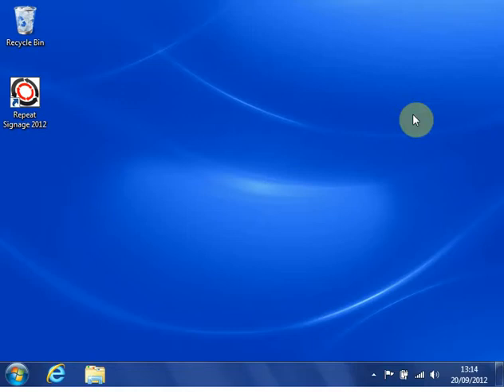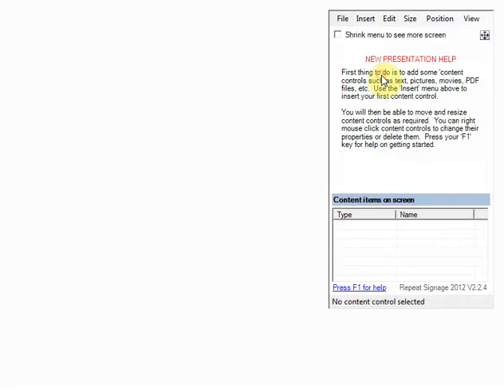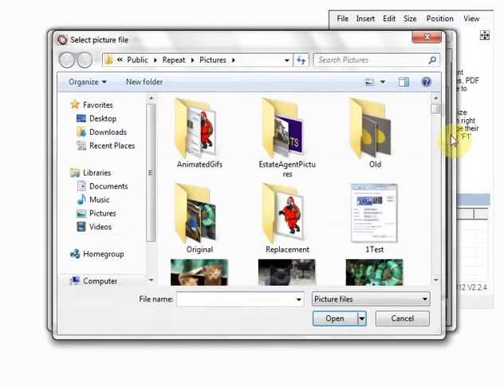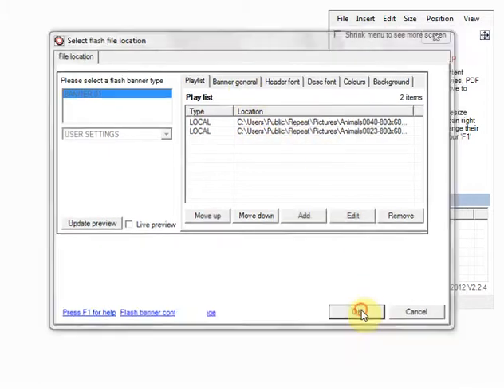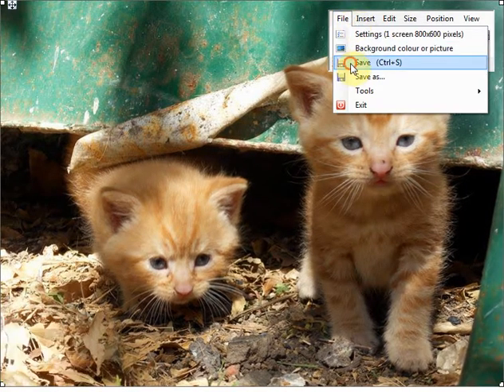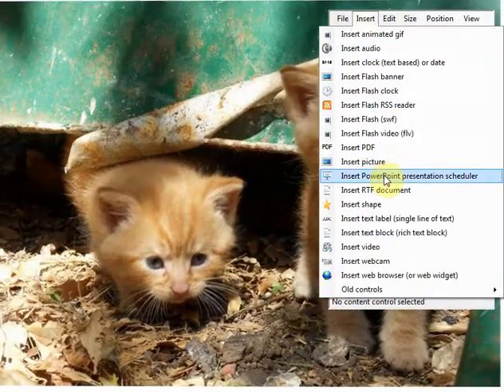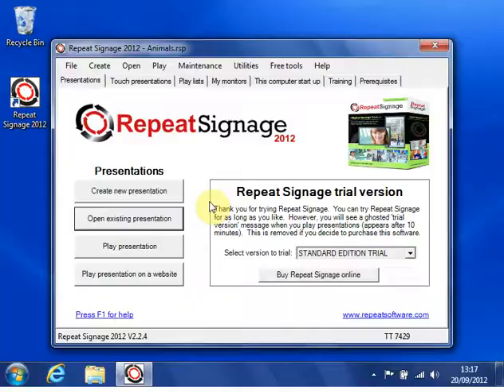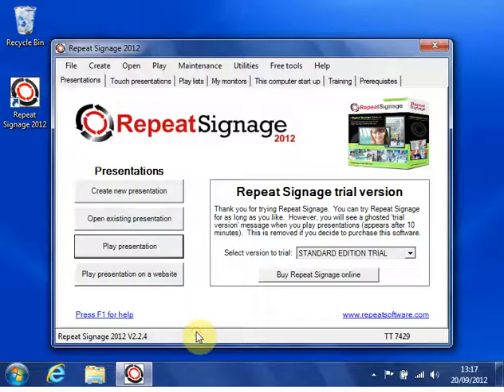Repeat Signage 2012 digital signage software - Create, edit and play presentations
This video shows a 3 minute demonstration of creating, editing and playing a digital signage presentation with one of the easiest to use pieces of digital signage software available on the market.  This is the old 2012 version.

Repeat Signage digital signage software. Easy to use. Quick to learn. Windows platform. Update content locally or remotely over the Internet to any size screen, anywhere. Free training videos, help menu and support.